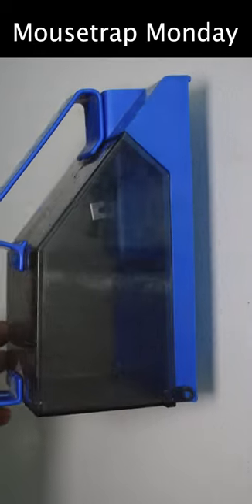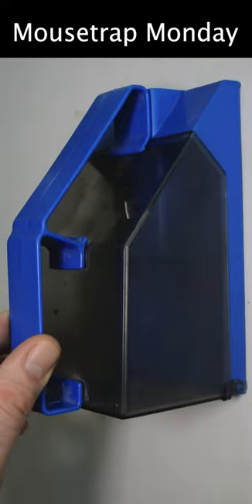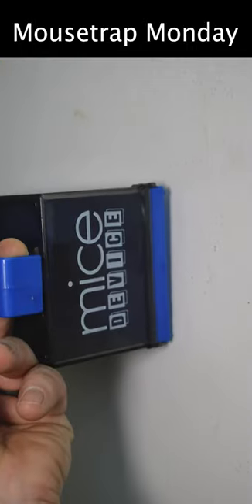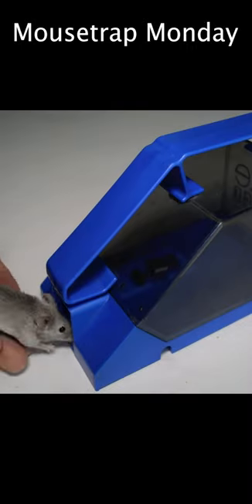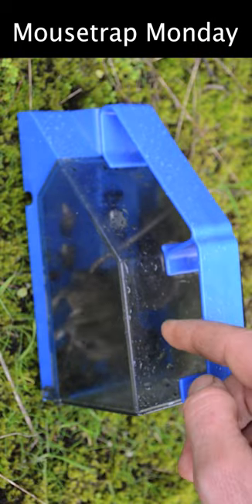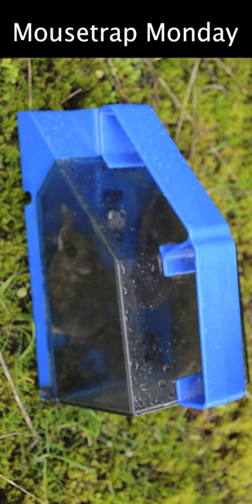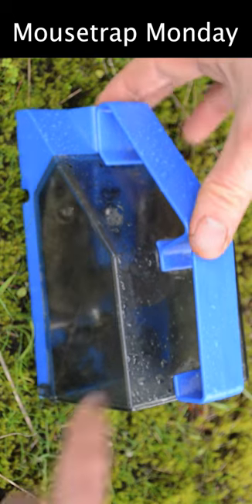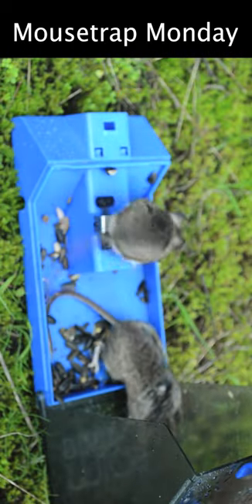The Mice Device Mouse Trap From Australia.